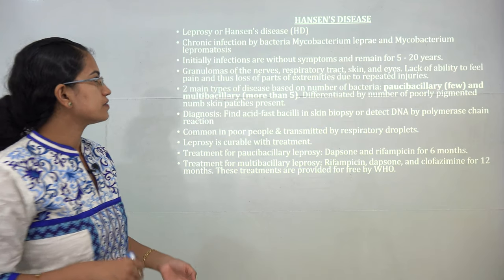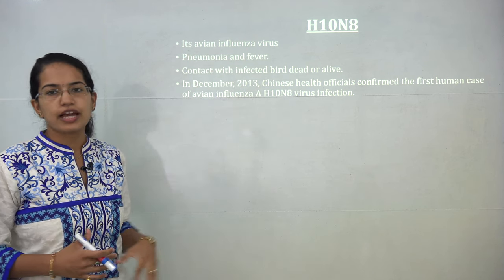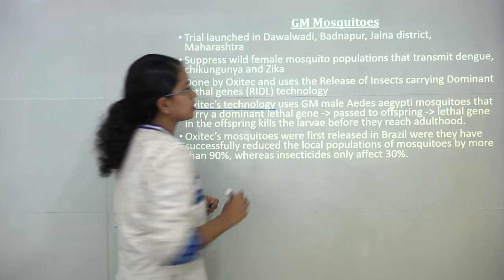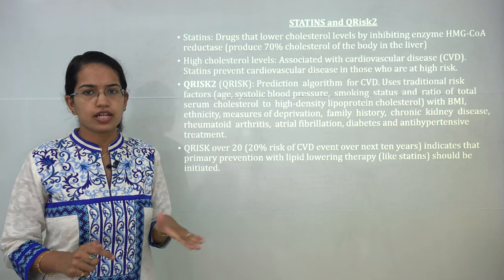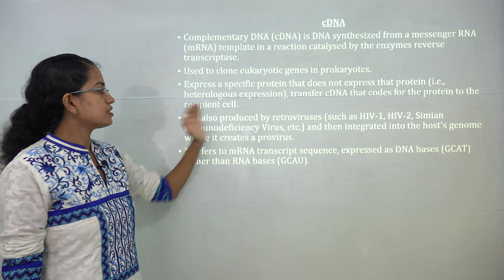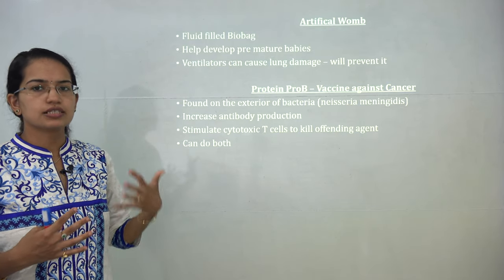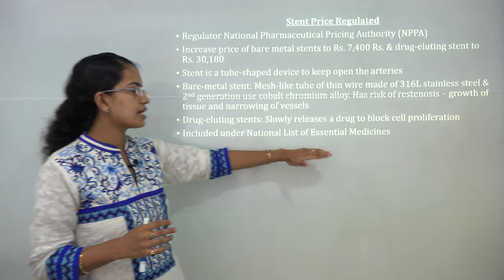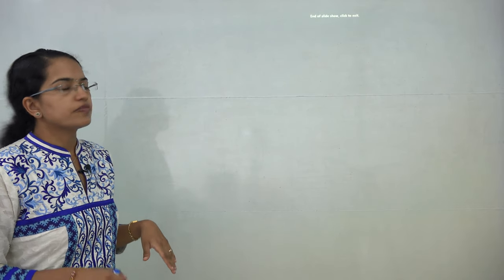Expected Questions on Health: UPSC IAS Prelims & Mains 2017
Dr. Manishika Jain in this video covers a variety of topics which are important for 2017. These include the expected questions on health.

Expected Questions 2017 Health: Medical Developments

HANSEN’S DISEASE

LEPROSY

TB Free India by 2030

BEDAQUILINE

H10N8

Mad Cow Disease

Rabies Human Monoclonal Antibody (RMAb)

ZIKA VIRUS

DENGVAXIA

GM Mosquitoes

Wolbachia

Colony Collapse Disorder

1st Natural Human Antibody against Ebola
Ebola – Identified 1976 in Congo
Transmission: Animal to Human & Human to Human
Host: Fruit bats
Symptoms: High fever, bleeding and central nervous system damage
2014 Outbreak: West and east Africa mainly in Guinea, Liberia and Sierra Leone.

Panama Disease

Leptospirosis
Leptospirosis (or field fever, rat catcher's yellows, and pretibial fever): Infection caused by corkscrew-shaped bacteria called Leptospira.

STATINS and QRisk2

ReANIMA

Rotavirus Vaccine

Augmented Humanity

MenAfriVac

Neurobridge Technology
cDNA
DNA Fingerprinting
Introgressive Hybridization
Reverse Vaccine
Telemedicine
DNA Supercomputers
Specialized in genome sequencing.
Fast DNA sequencing
Keep record of DNA information
High-speed, low-cost sequencing system.
Antibiotics & Superbugs
Bio-spleen
Artifical Womb
Fluid filled Biobag
Help develop pre mature babies
Ventilators can cause lung damage – will prevent it

Protein ProB – Vaccine against Cancer
Found on the exterior of bacteria (neisseria meningidis)
Increase antibody production
Stimulate cytotoxic T cells to kill offending agent
Can do both

National Vector Borne Disease Control Program

Surrogate Advertising (SA)

Junk Food

Integrated Medicines
Cure disease & maintain wellness.
Healthy relation between Patient and Doctor
Conventional medicine with alternative or complementary treatments.
World Association of Integrated Medicine is an Organization for Global Establishment of Integrated Medicine.
National Integrated Medical Association (NIMA) is an Indian non-governmental organization that is involved in this practice

In continuing lecture we will be covering more expected questions for upcoming examinations.

For lecture handouts google "Expected Questions for Health UPSC IAS 2017"